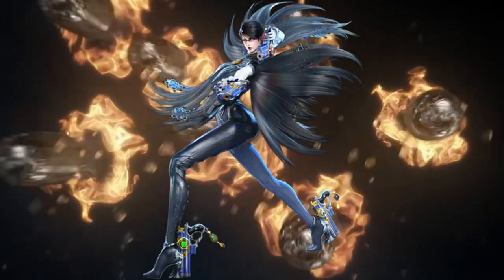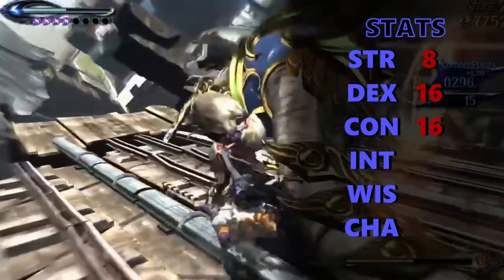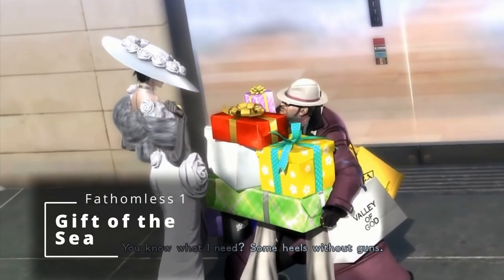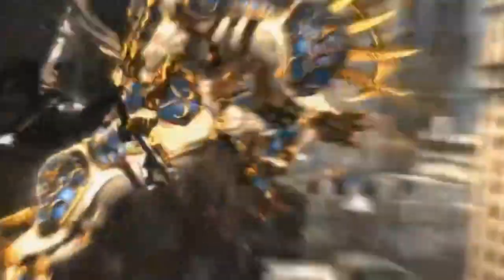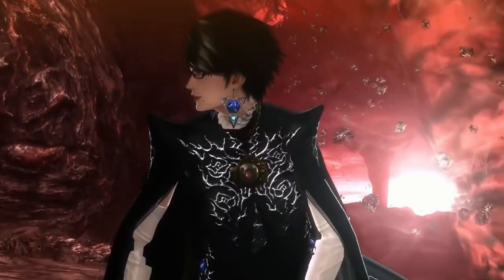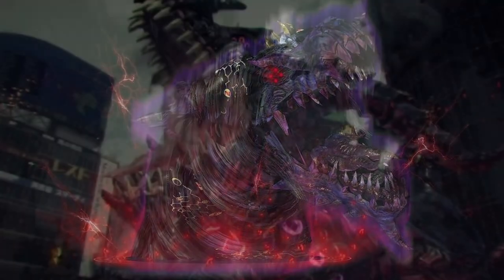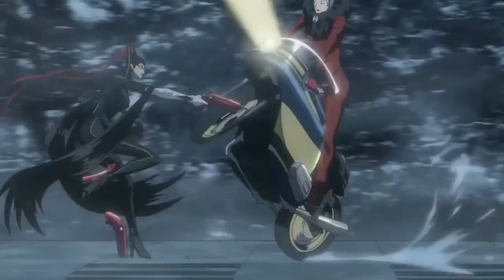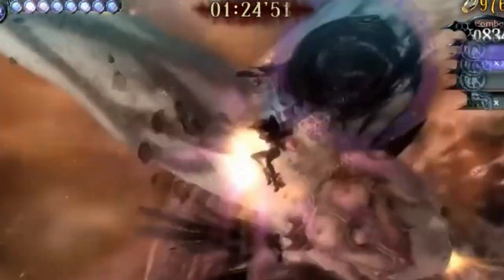How to build Bayonetta in Dungeons & Dragons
Bayonetta 3 is on the way, so let's make the Umbra Witch in Dungeons and Dragons

Bayonetta is such an over the top game and character, so hopefully you can have some fun bringng her into DnD

--CHAPTERS--
00:00 Intro, Race and Background
01:55 Starting Stats, and Leveling Up
03:05 Subclass
04:10 Cantrips and Starting Spells
05:20 Upgrading Pistols and Special Armor
06:00 Level 2 Spells and Accessorizing
06:30 Upgrading Guns and Level 3 Spells
07:20Fighting in the Nude
07:55 Level 4 Spells and Another Gun Mod
08:45 Level 5 Spells and Longer Range
10:05 Grasping Hair and Demons
10:40 Special Level 6 Spell
11:05 Witch Time
11:26 Special Level 7 Spell
12:05 Special Level 8 Spell and Boosting Accessories
12:54 Special Level 9 Spell
13:23 Upgrading Jewelry
13:55 Mastering Your Witchcraft
14:45 My Favorite Pop Culture Witch